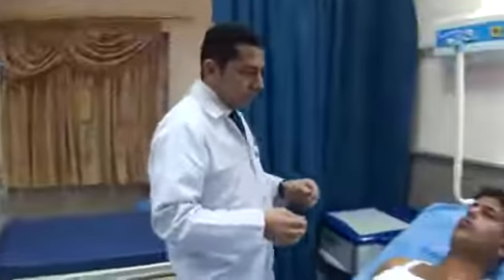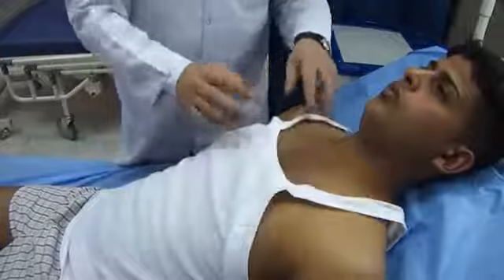General examination - part5 د.راجوج